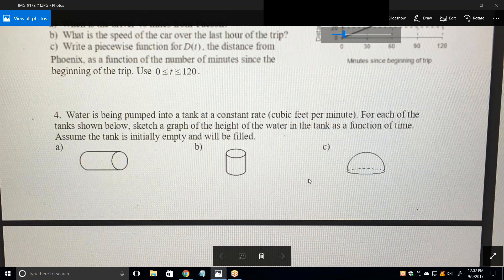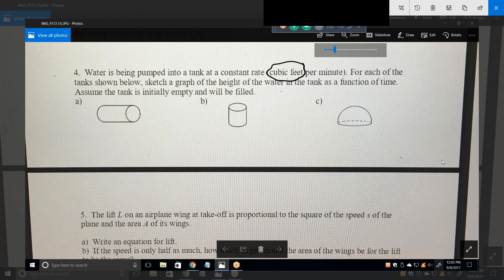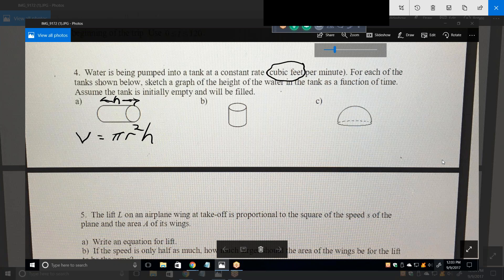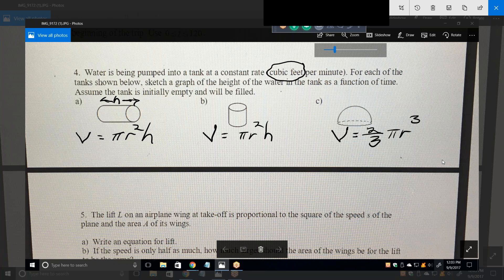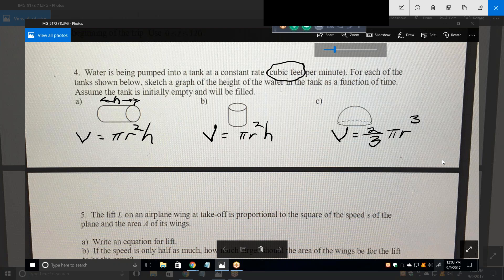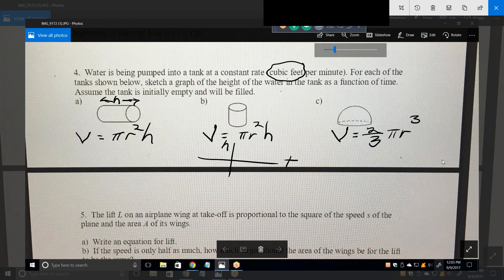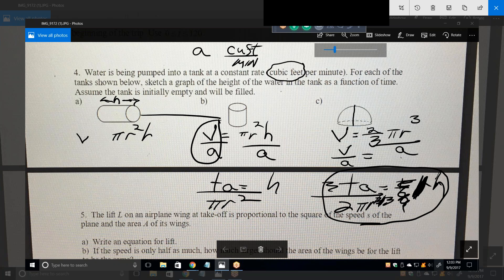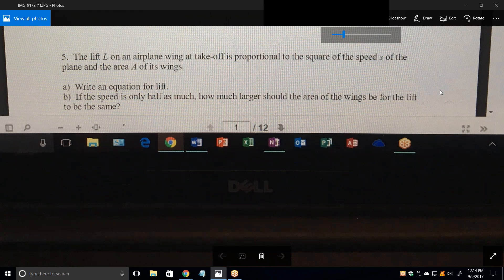Online PreCalc tutoring, ZP090917